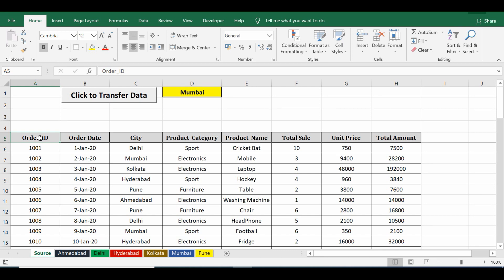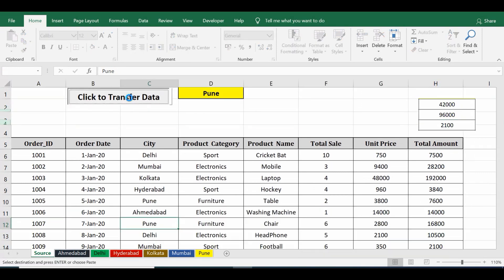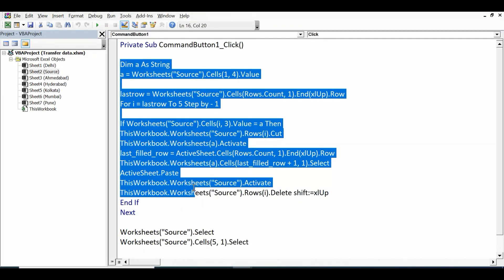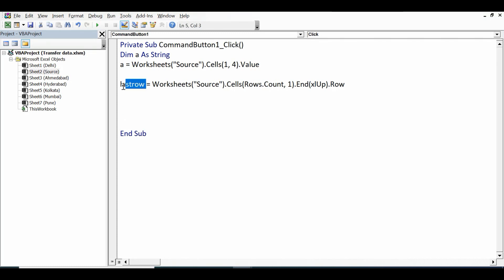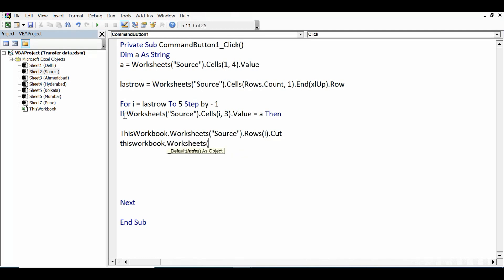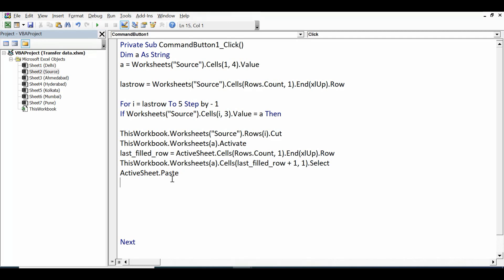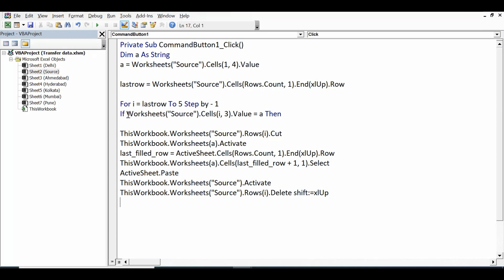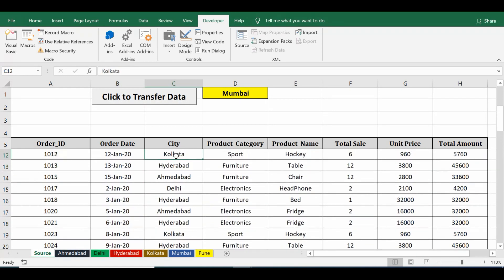VBA to Transfer Data from One Worksheet to Another Worksheet Automatically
This Excel VBA example explains VBA Code to transfer data from one sheet
to another sheet automatically. Moving data from one worksheet to another is a frequent
task in excel. You can automate this task by creating macro for transferring data.You can use For Loop and If Condition in VBA with some additional code to transfer data automatically
from one sheet to another sheet.